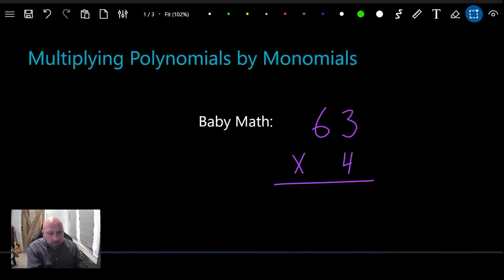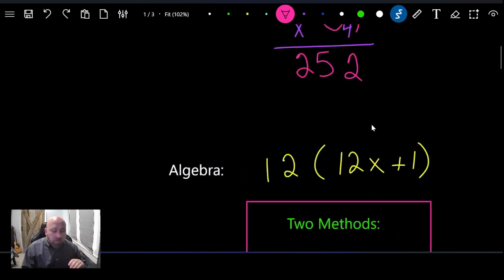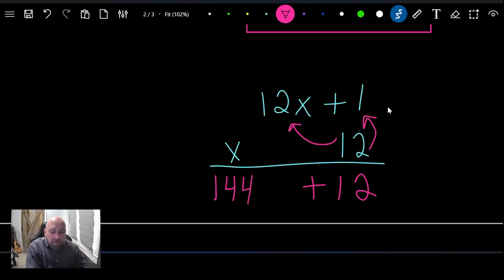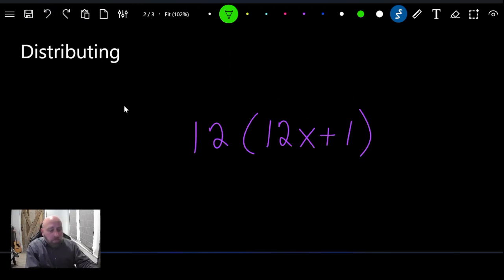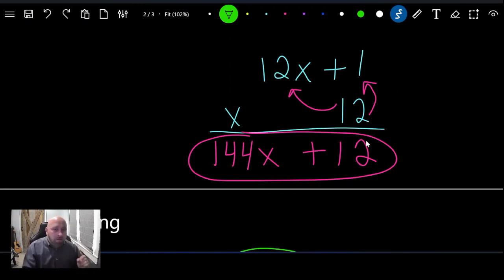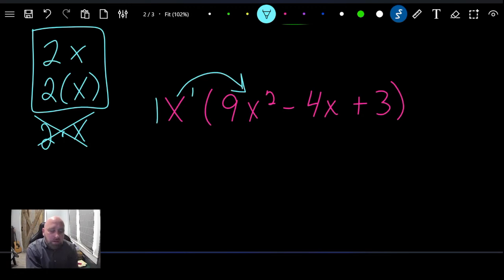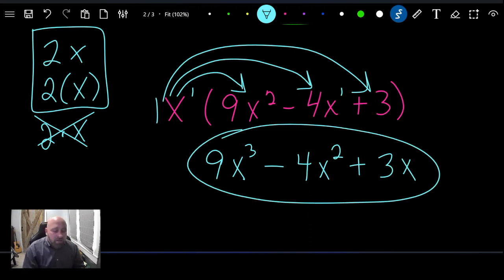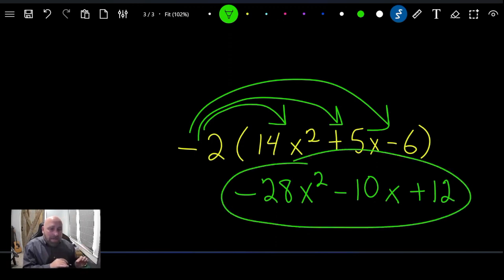Intermediate Math Lesson 10.5 Multiplying Polynomials by Monomials